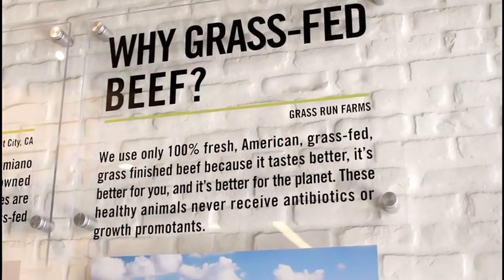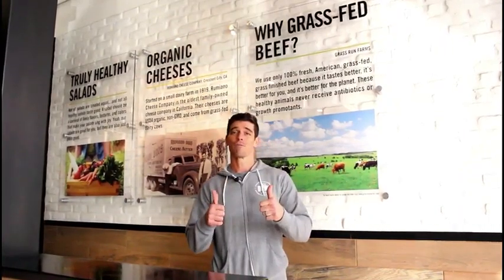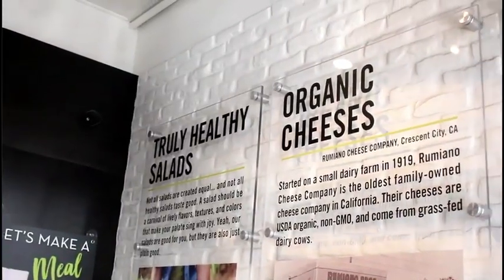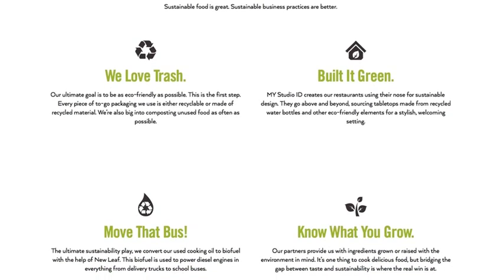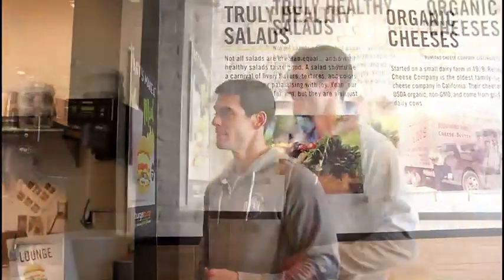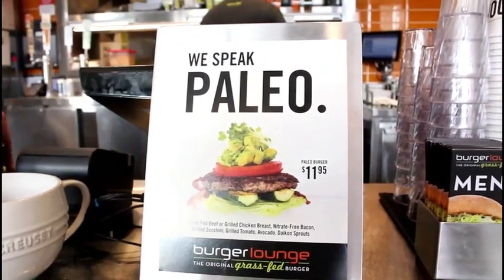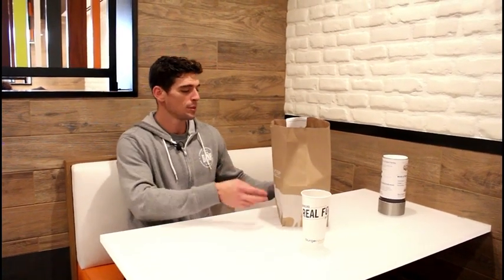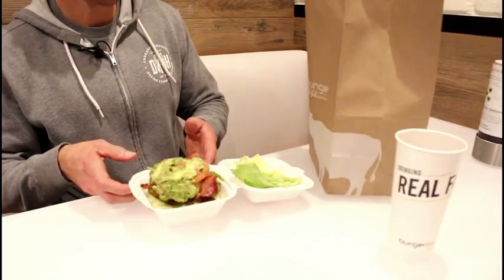Monday's With Mike: Healthy Fast Food Burgers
Everyone loves a good burger, am I right?  But it can be hard to have a delicious burger from a fast food place that is made of quality ingredients and that doesn't blow your diet to smithereens.